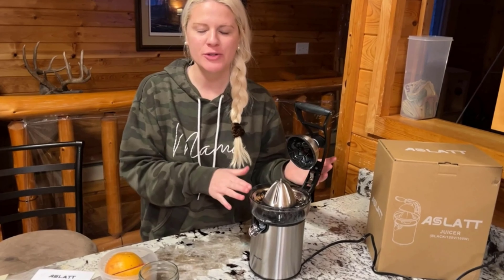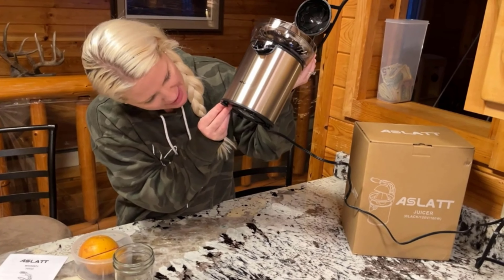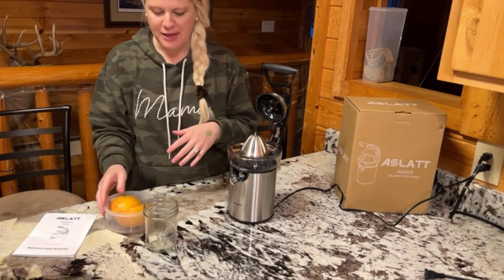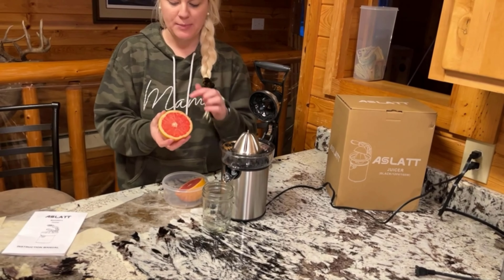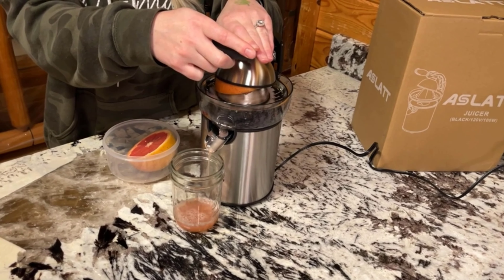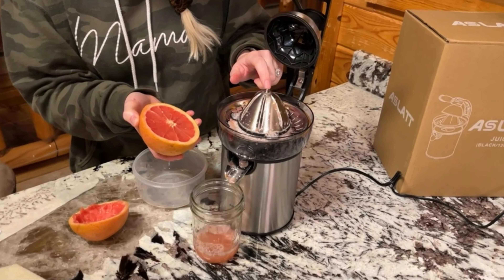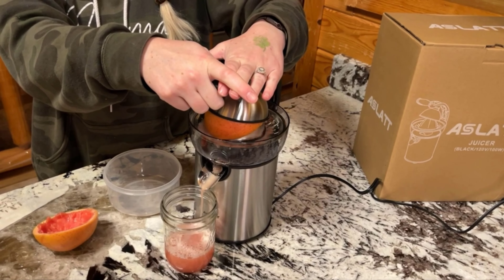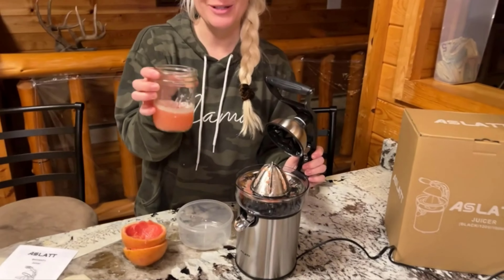ASLATT Electric Citrus Juicer Reviews | Best Gadgets Reviews In 2022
ASLATT Electric Citrus Juicer!
The ASLATT Citrus press juicer has convenient storage function, Slide down the window for storing the juice, lift up the window for letting juice straightly flow into your glass or bottle with this orange juice squeezer.